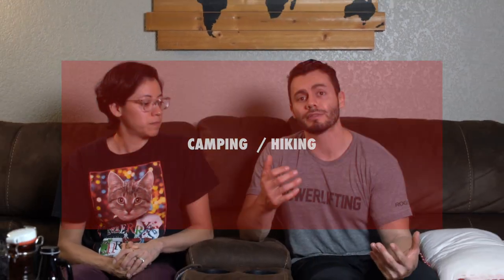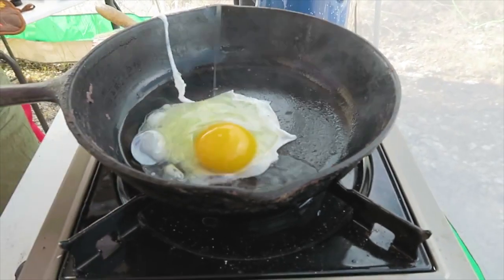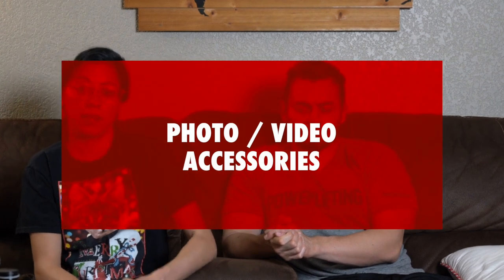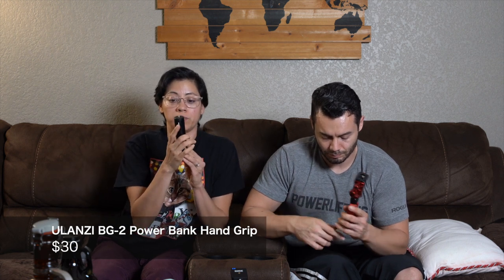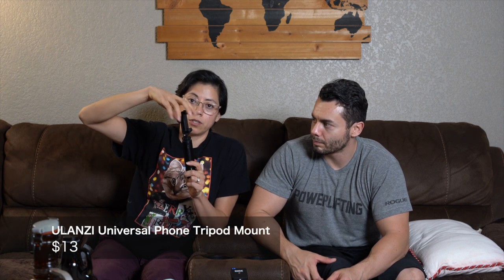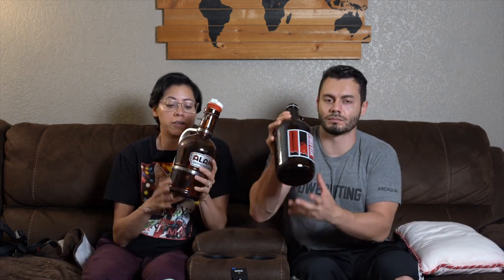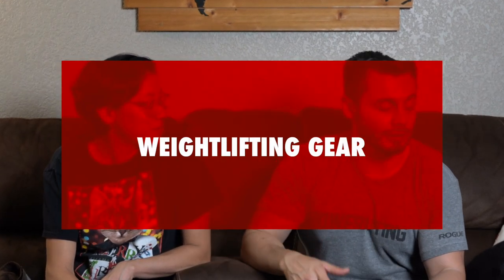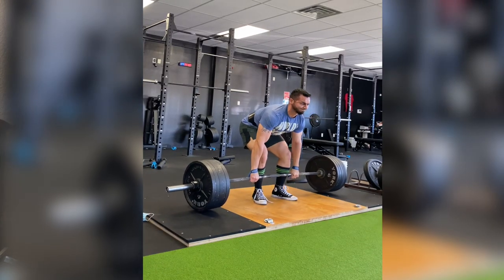Holiday Gift Ideas Under $100 | Our favorite camping tools, camera accessories, gym gear, and more!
Our 2020 holiday gift ideas under $100 (except for 1 thing). The are some of our favorite camping tools, camera accessories, gym gear, pet items, and more.